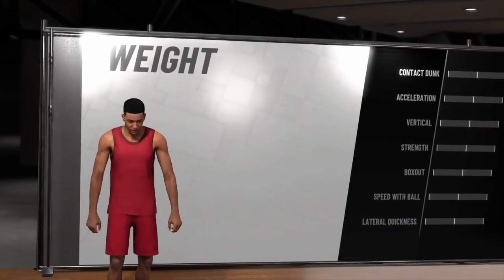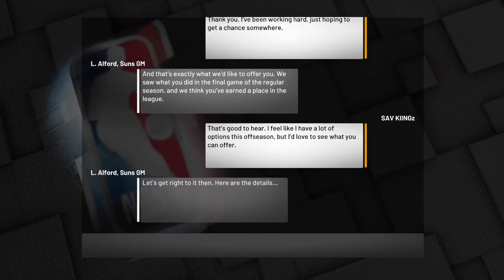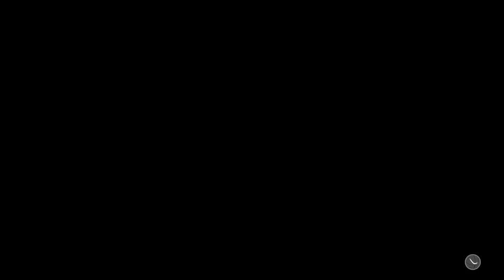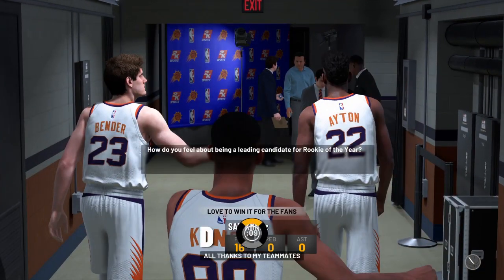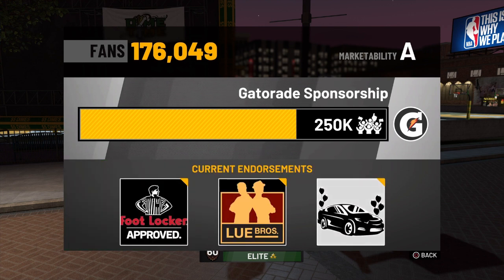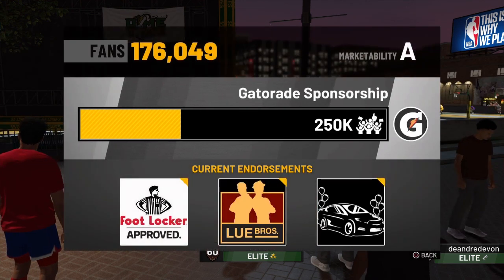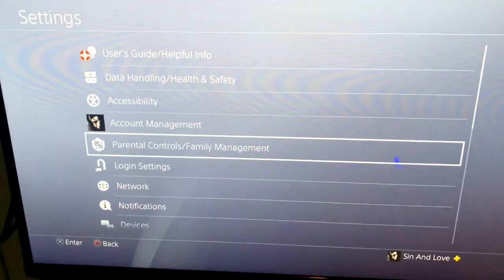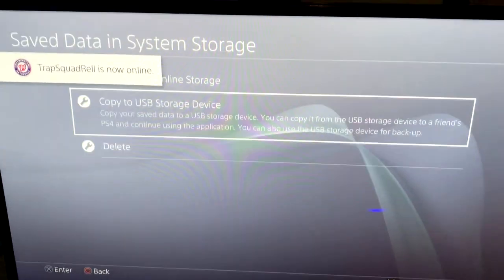NBA 2K19 UNLIMITED VC GLITCH! BEST VC GLITCH IN NBA 2K19 AFTER PATCH 10! MAKE 100K VC IN MINUTES!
NBA 2K19 VC GLITCH! BEST VC GLITCH IN NBA 2K19 AFTER PATCH 10! IN DEPTH VC GLITCH TUTORIAL!